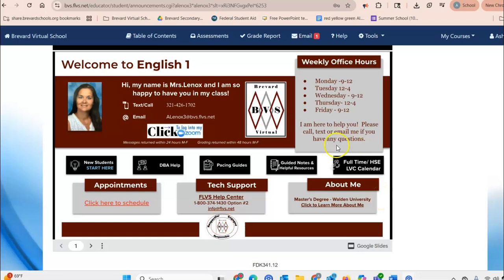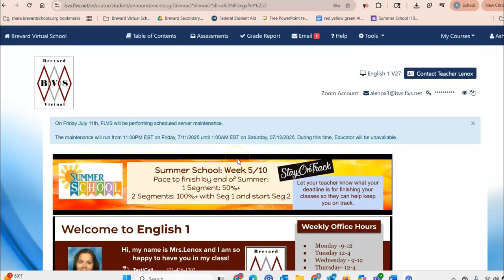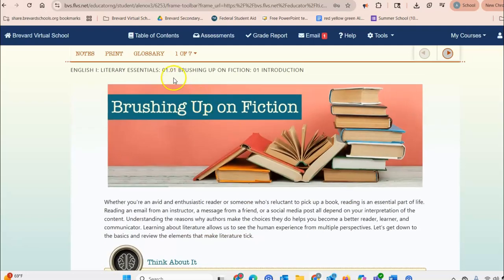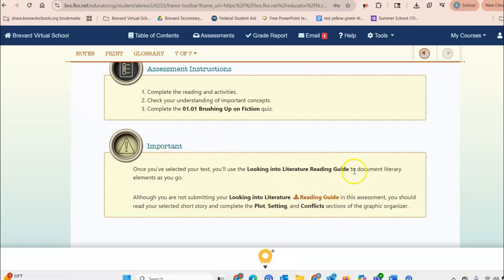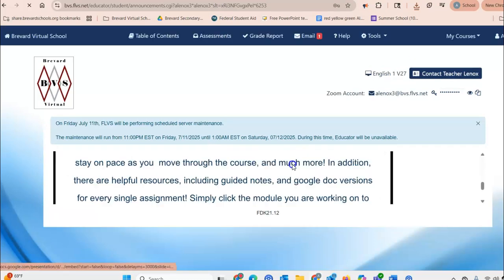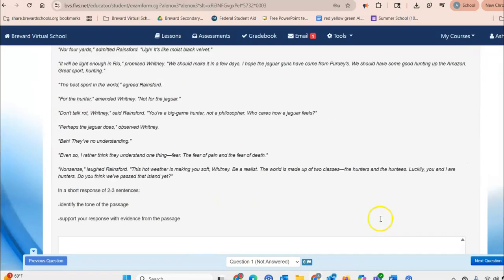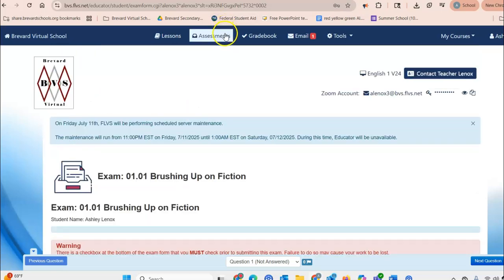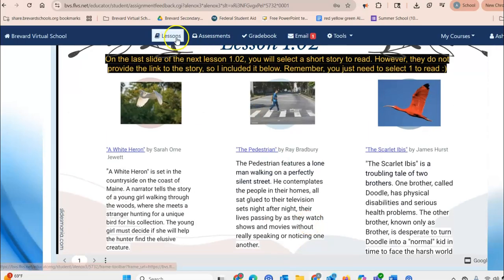Welcome Survey video #5